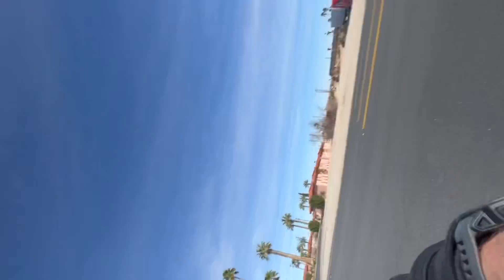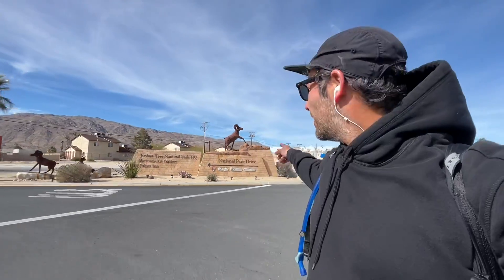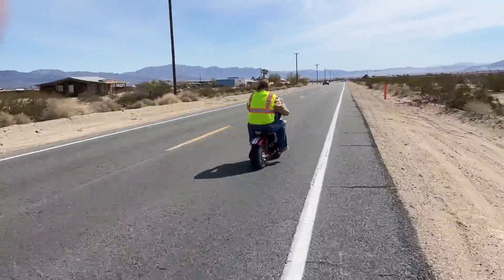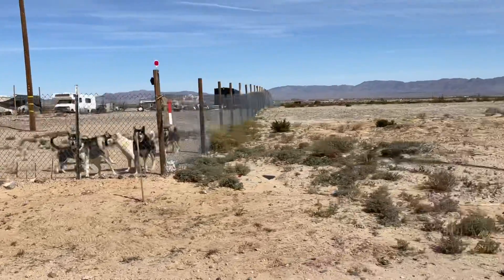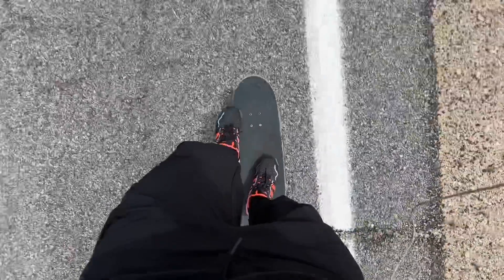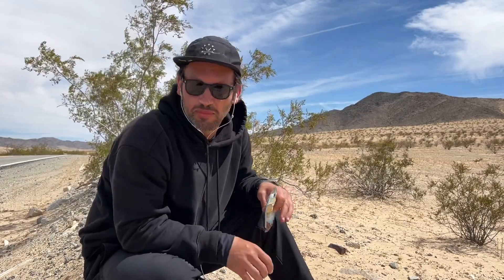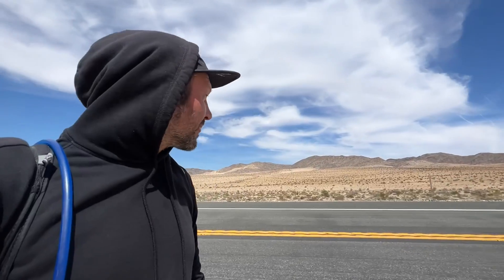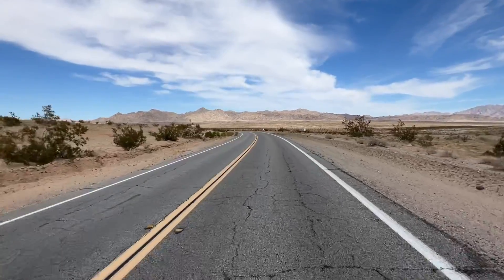Charging into the Wilderness | Skate Across America Day 4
Today is day 4 of my 3,000+ mile skate from Venice Beach across the country to Virginia Beach ending at the @JackalopeFest June 2nd-4th.

Help raise money for this trip, mental health, and addiction here -